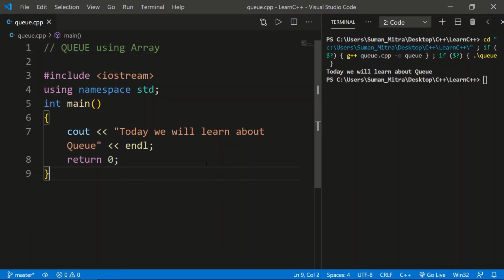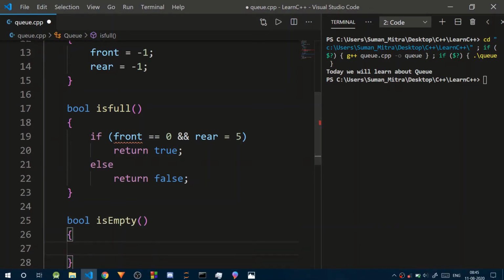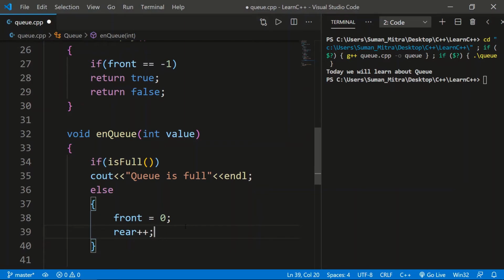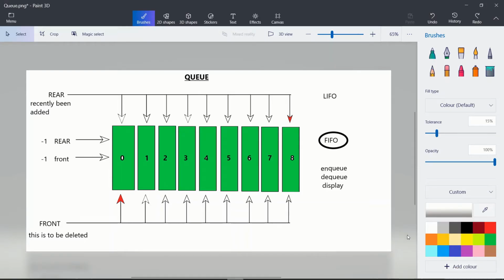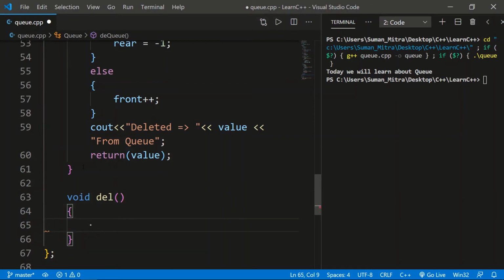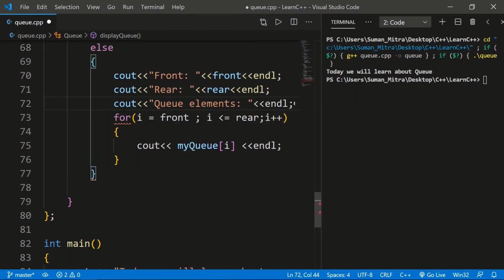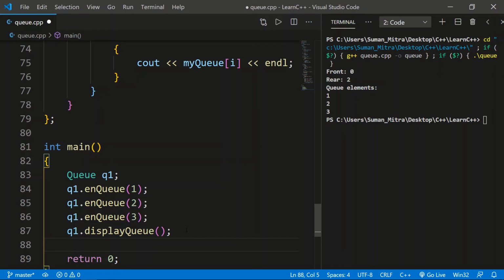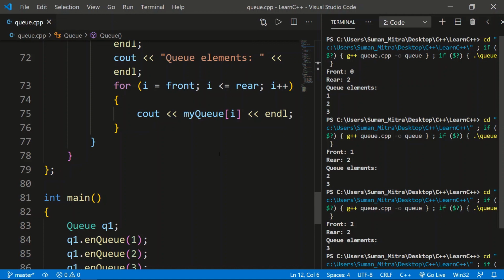E40: Implementing Queue (using Array)|C++ | Let's Code Together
In this Episode of Full C++ course we will learn how to implement Queue using Array.

Hope you learn something new today.